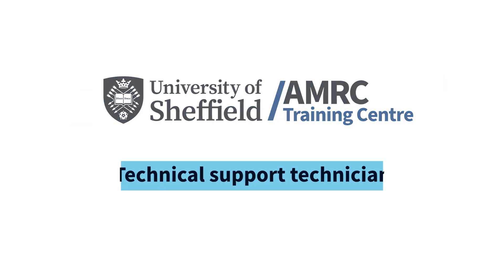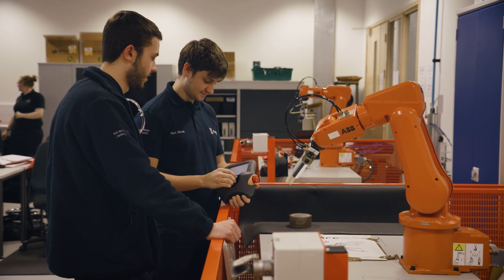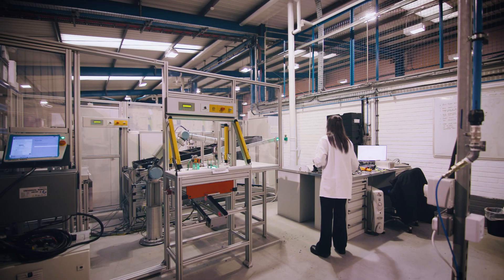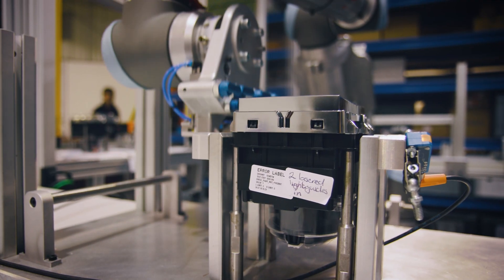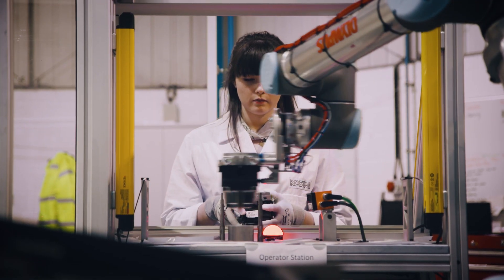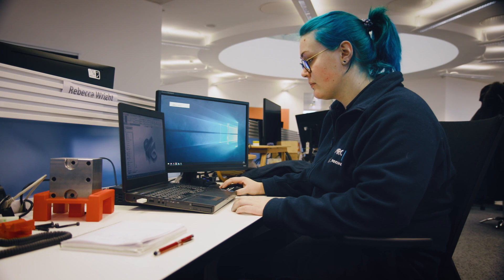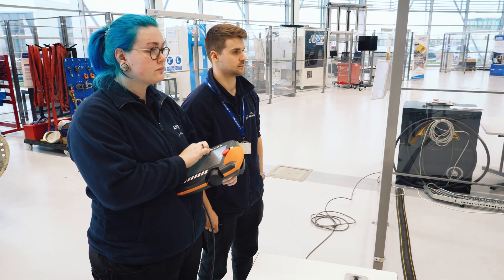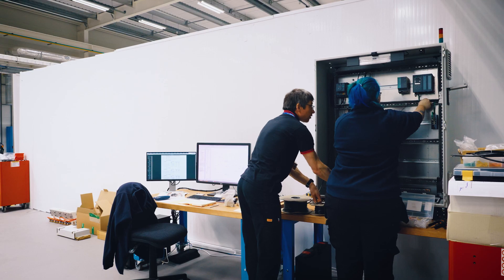Advanced apprenticeship - technical support technician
Technical support technicians work as part of a team to provide technical support and expertise for all areas of the Engineering and Manufacturing function.

This includes offering help in measurement, off line programming, process control, performance and continuous improvement solutions, production scheduling/planning, product technical applications and capability, technical sales and marketing support, product development and innovation, engineering drawing, quality control and inspection as required.